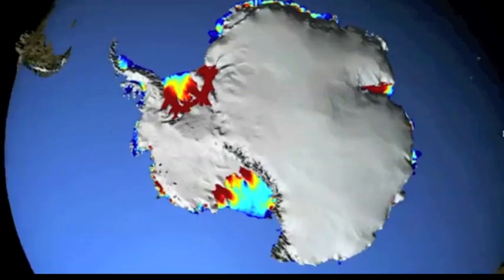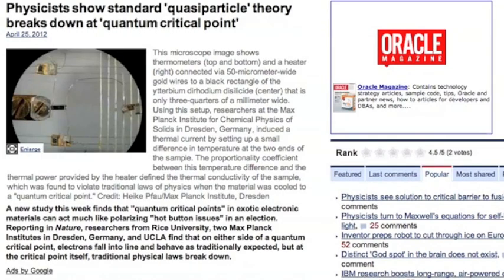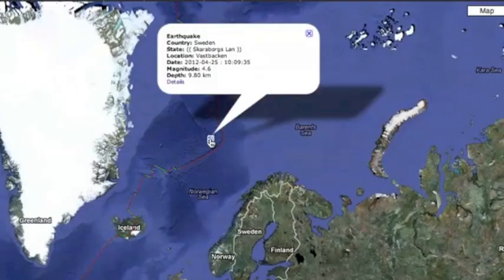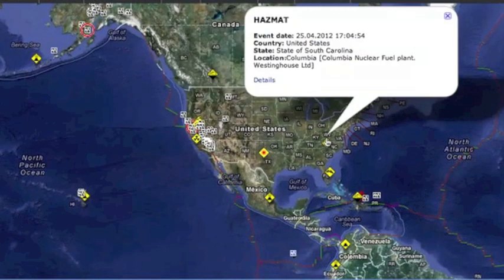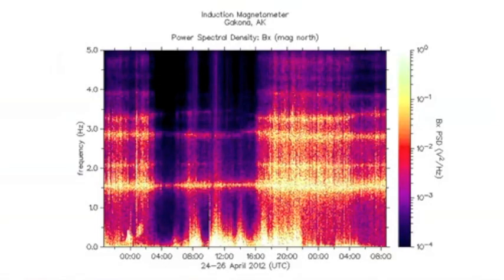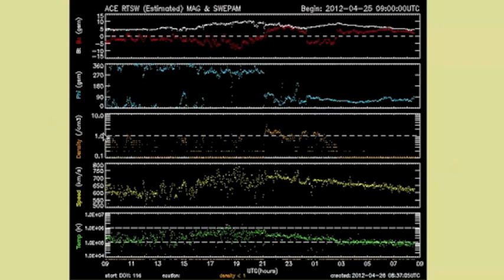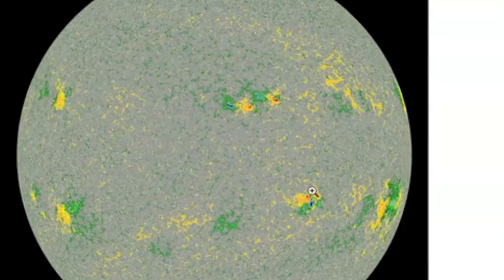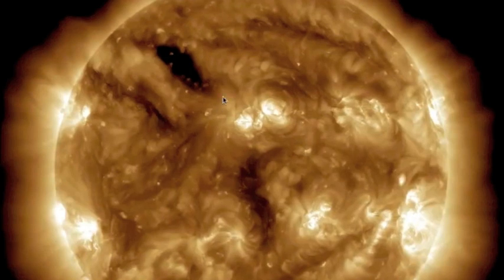2MIN News Apr26: NASA, Magnetic Storm